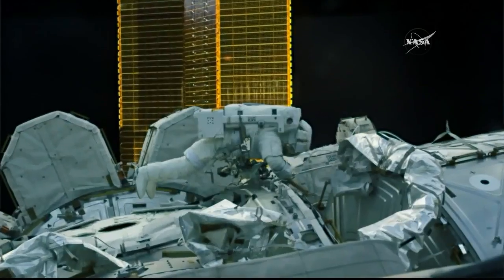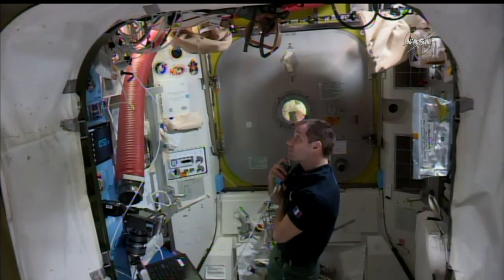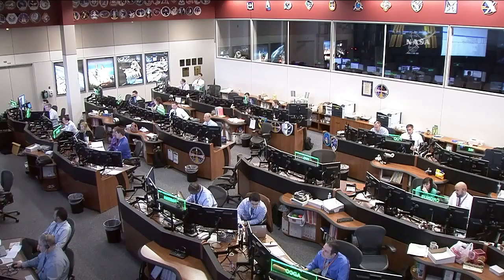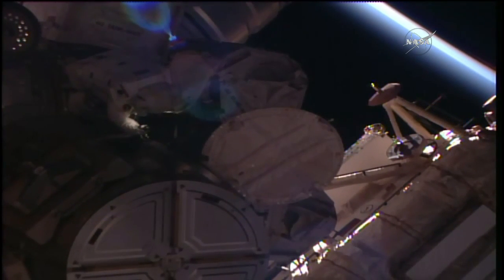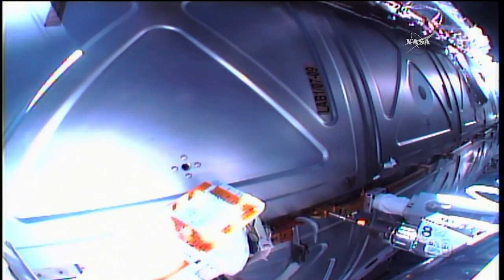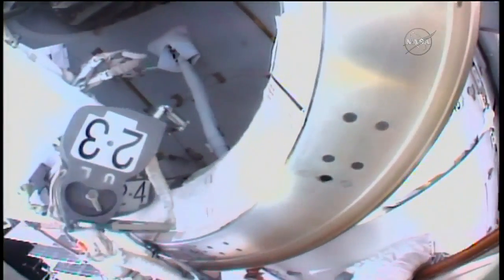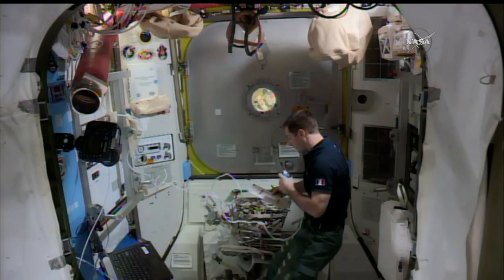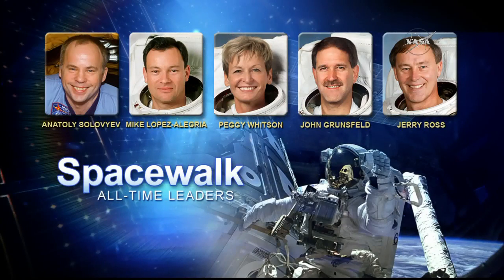ISS EVA #43 - Defective MDM repair on May 23rd 2017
This is the full NASA Tv coverage of ISS EVA #43, conducted for repairing a defective MDM unit on May 23rd 2017